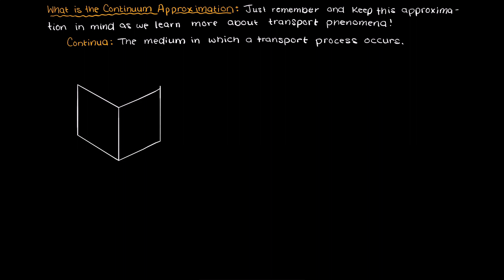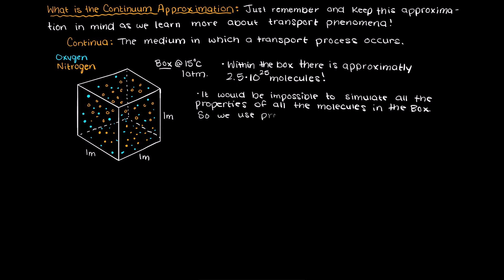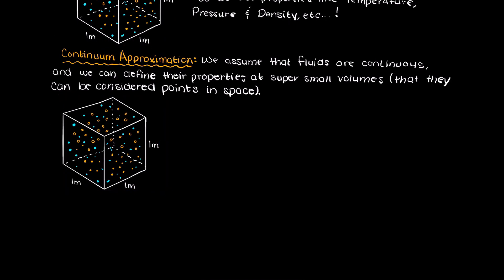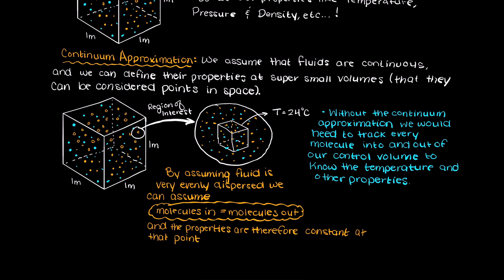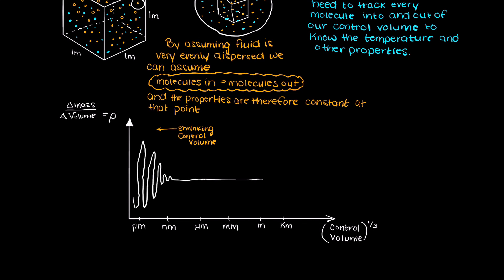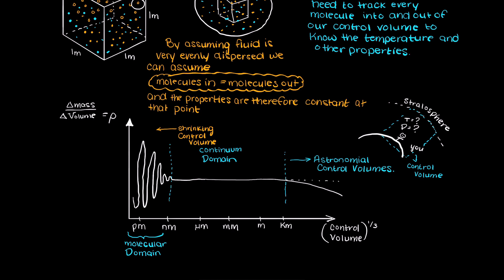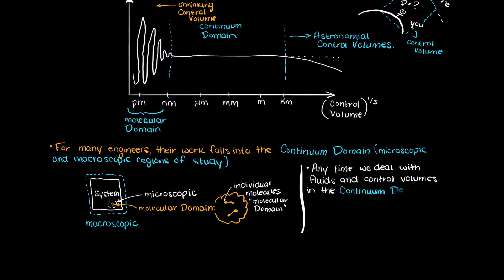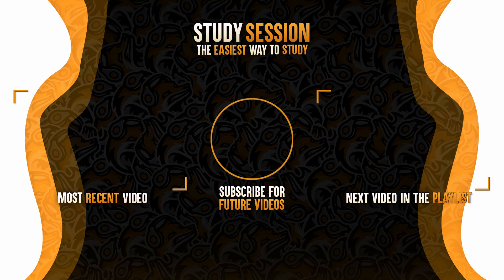The Continuum Approximation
The continuum approximation assumes that fluids are continuous and because of such, properties, such as temperature, density and pressure can be assumed constant at “points in space”. This video explains the continuum approximation and describes how it relates to transport phenomena as a whole.

This timeline is meant to help you better understand what the continuum approximation is:
0:00 Introduction.
0:24 What is a Continua?
0:30 Continuum approximation intuition
1:17 Continuum approximation definition
2:08 Continuum approximation in molecular domain
2:39 Continuum approximation with large control volumes
3:04 When and why is the continuum approximation used?
3:53 Outro

This video is part of our Transport Phenomena course. Transport phenomena is a key engineering science. Within this Transport Phenomena course we will be discussing transport of momentum, mass and energy between various systems.